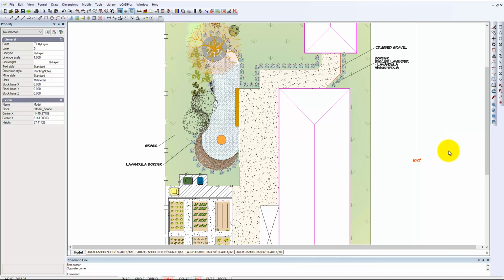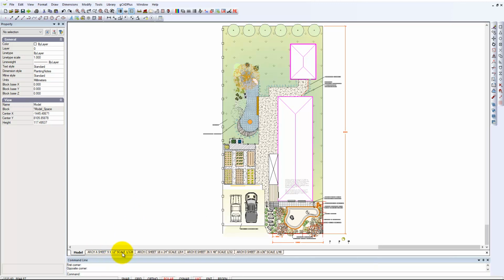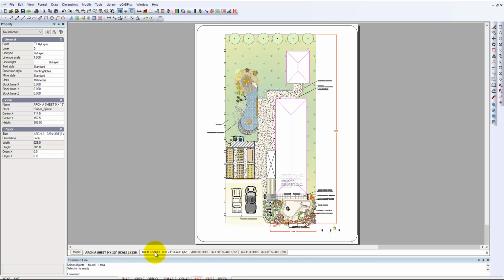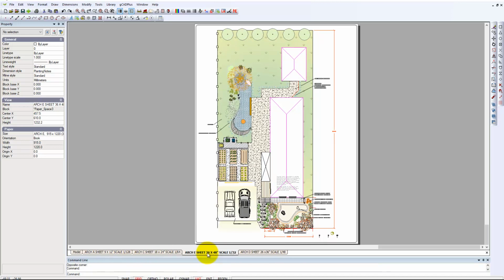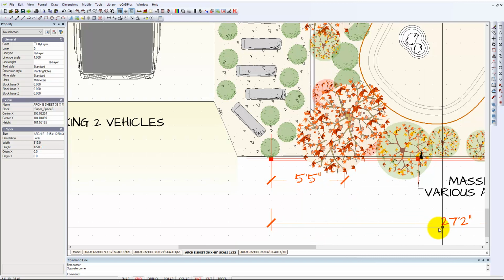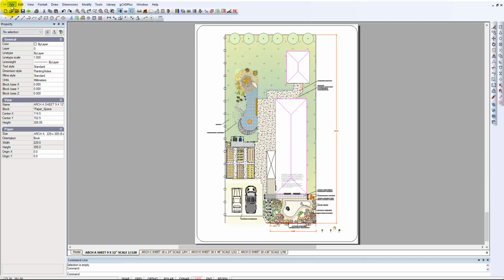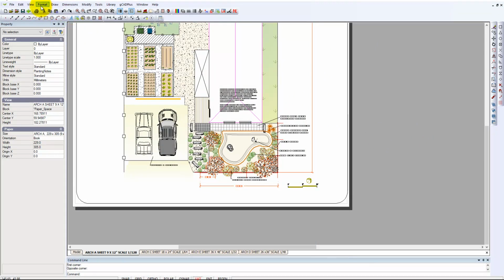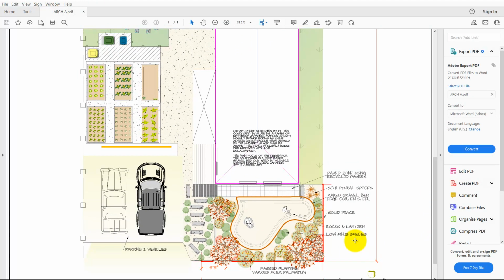Master the art of plotting to fixed scales and controlling lineweight on various size drawing sheets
Using a design for a site in Washington State, USA, we show how to present the design at fixed scales on various architectural size sheets. We first test printing at a scale of 1" to 128' (1/128) and find that the lineweight is too heavy whereas if the design was printed to a fixed scale of 1/32 on an architectural sheet using the same default lineweight settings, the lineweight of entities was appropriate. Finally, we show how to quickly and easily adjust the default lineweight value, ensuring that the line thickness is suitable no matter which sheet is used.
We add internal checks by including a scale bar in modelspace and apply some key dimensions taken directly from the model.